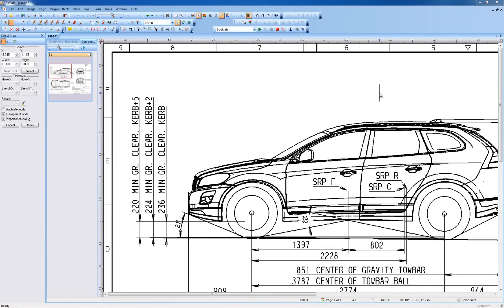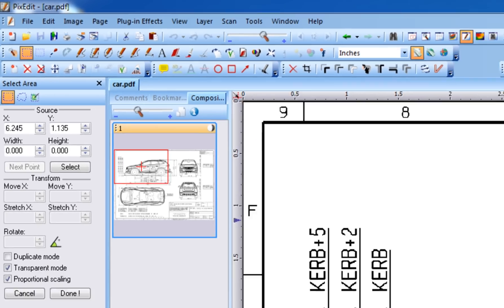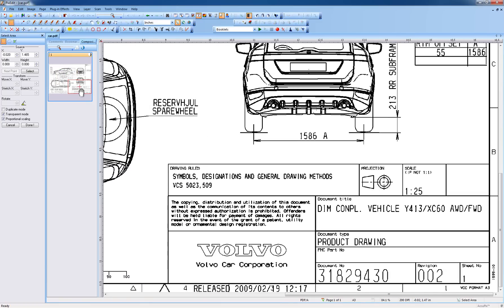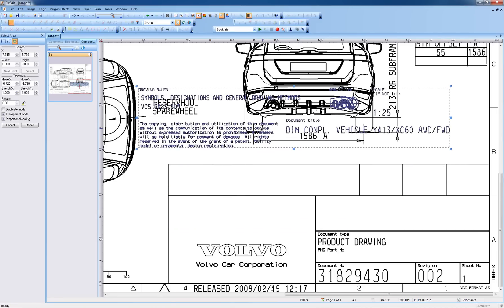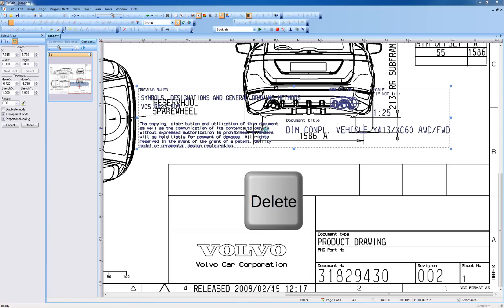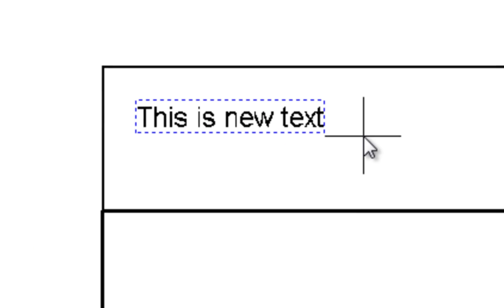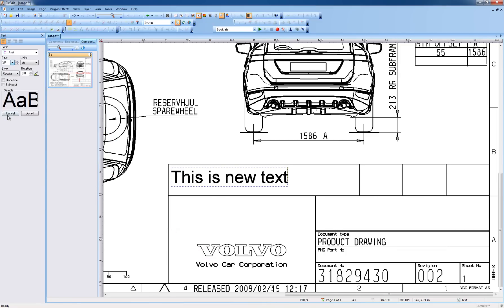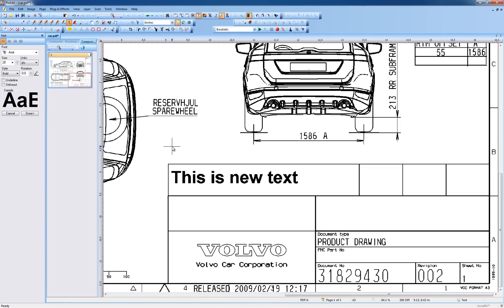29 Inserting text into scanned images using PixEdit Document Editing Software.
This video shows a typical image editing job. We remove some old text from a scan of a drawing frame and type in new text. We also show how to configure font type, size, angle and other text properties. for further information.